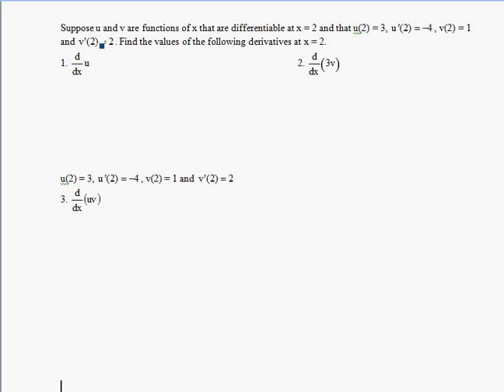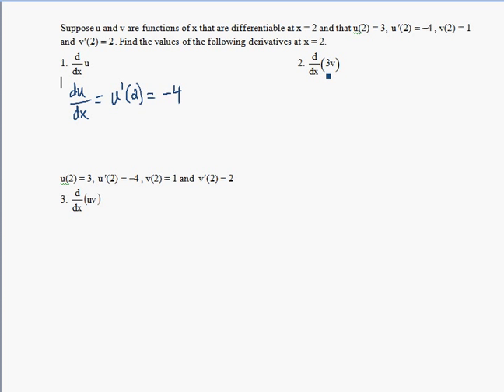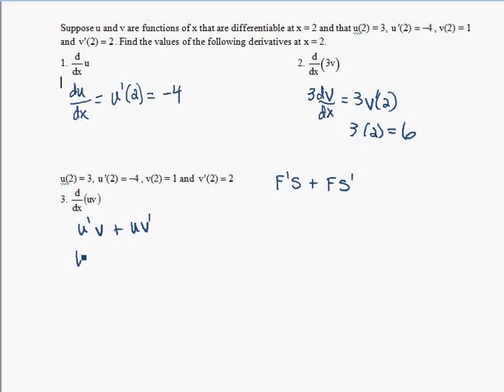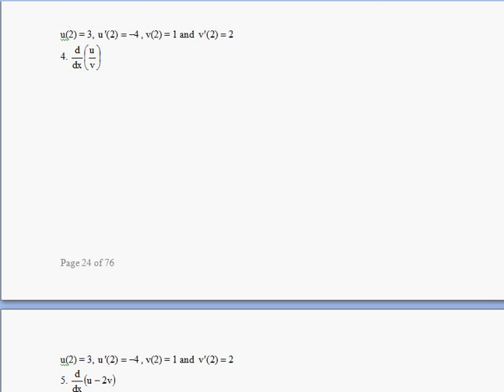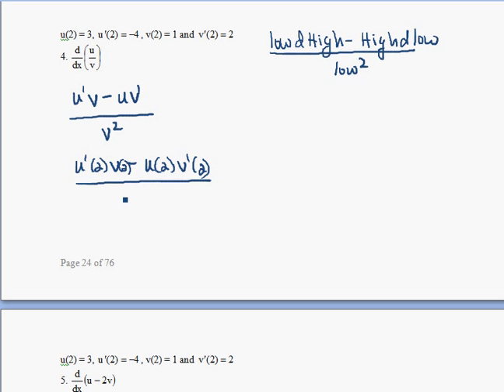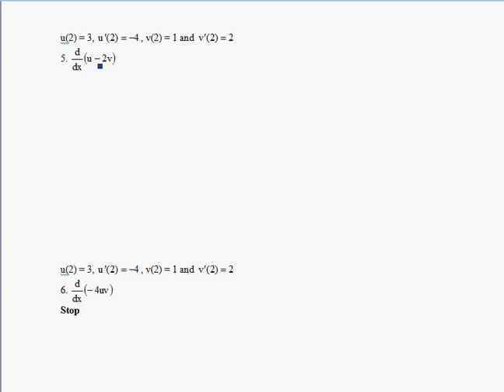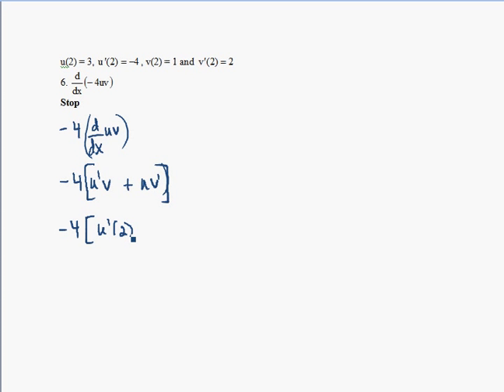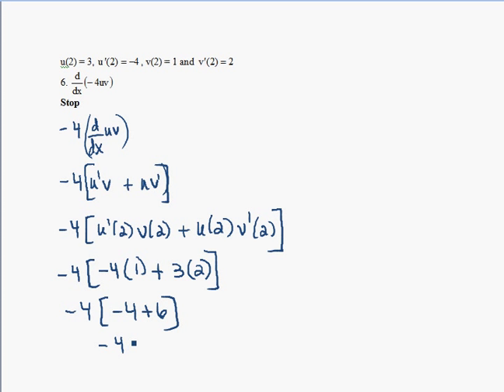Derivative U and V